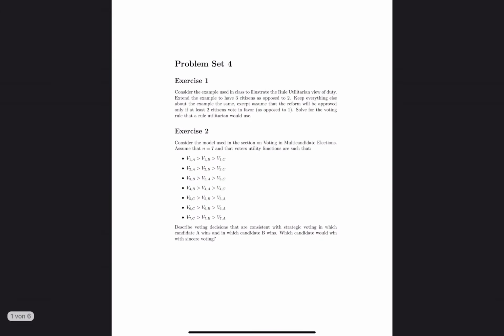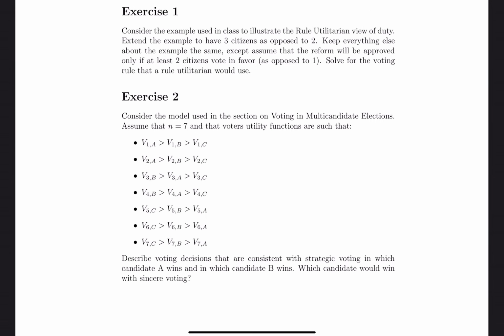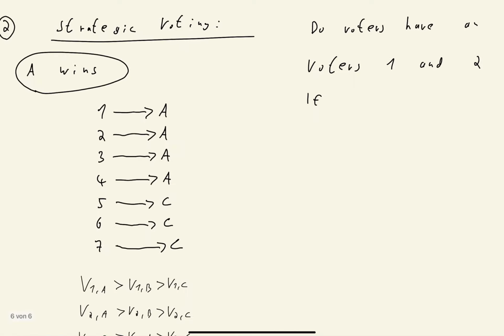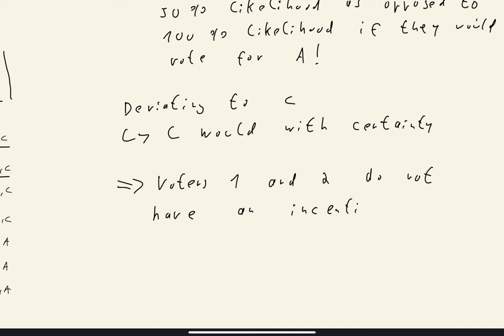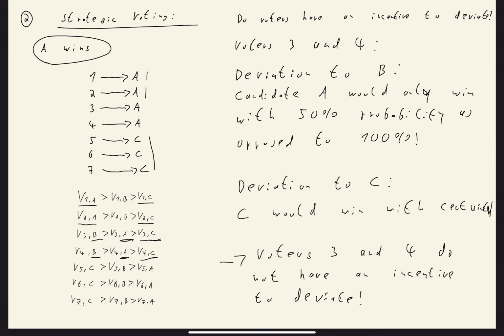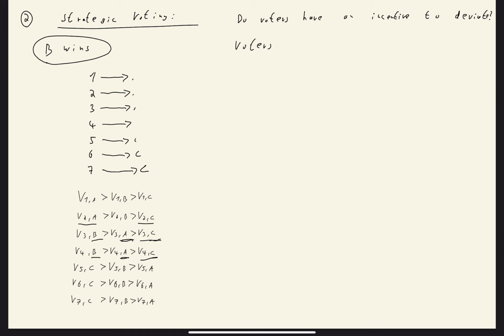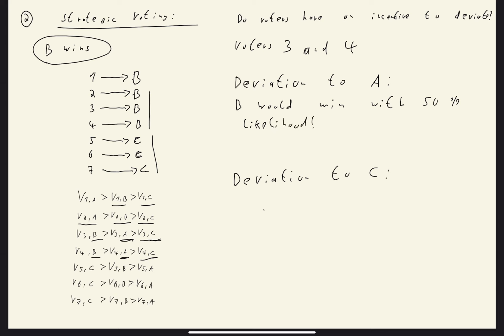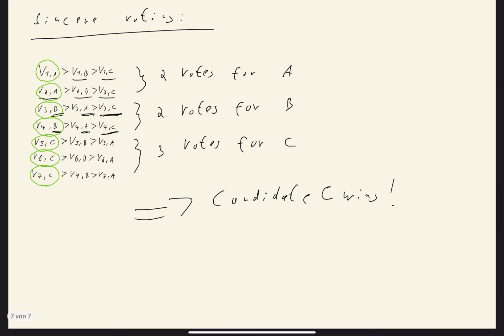Public Economics and Political Economy - Problem Set 4 - Exercise 2